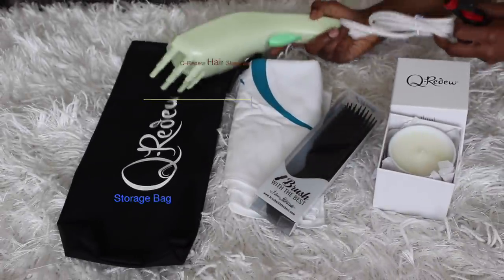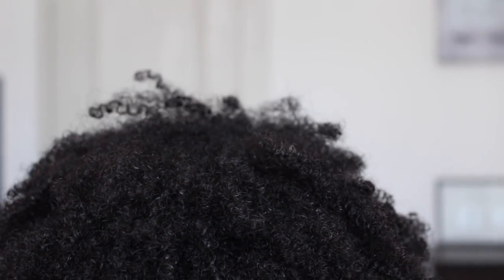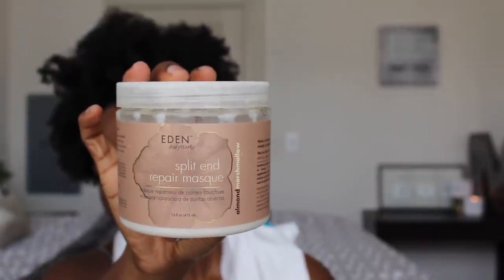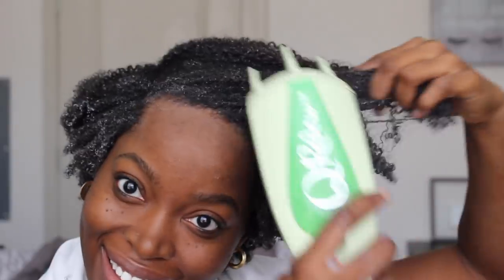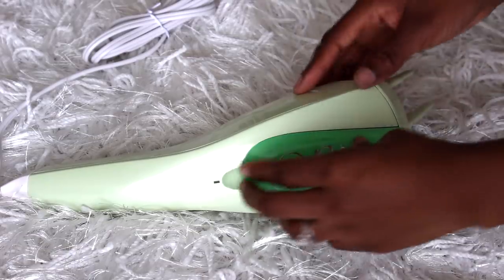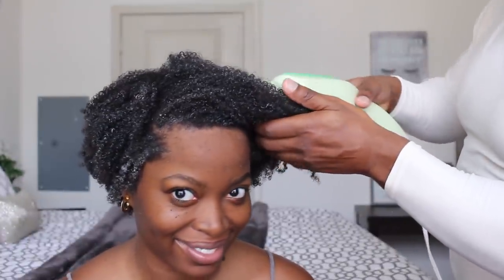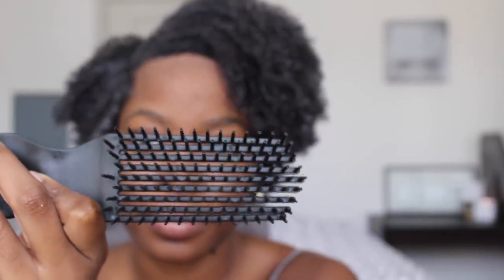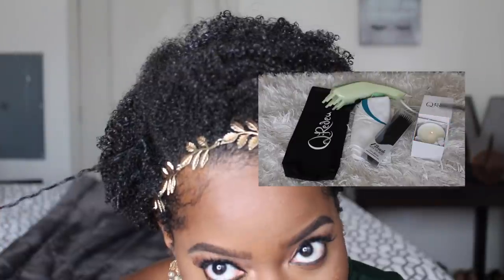Best WASH DAY Routine!!Take Wash day to Another Level| 4b 4c Natural Hair : ft Qredew Was Day & Spa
Finally, a hair tool to promote that you can truly believe in and that makes life easier for naturals everywhere!

This holiday season, the renowned Q-Redew™ handheld hair steamer, will be offering it’s Q-Redew Wash Day & Spa Gift Set just in time for the holidays to not only save edges, ends, and roots but also the dreaded wash-day experience!  As you know, the struggle with embracing natural curls and kinks is REAL, especially when it comes to “wash day.”  The Q-Redew was not only made to make the maintenance of natural curls easier and healthier but it was also made to make the overall naturally curly experience enjoyable and intriguing as our product instantly hydrates and invigorates natural curls with life upon contact!  That being said, we’d love to partner with you to help promote our fabulous Wash Day & Spa Gift Set, which includes the quintessential must-haves to turn the dreaded “wash day” into a highly anticipated experience.

-The Wash Day & Spa Gift Set will be available starting Black Friday, November 23rd.

📌What's Included in The Gift Set Includes?

Q-Redew & Q-Redew Storage Bag

The star of this amazing gift set is none other than our original Q-Redew™, which is an easy-to-use handheld hair steamer designed to help you quickly refresh and restyle your hair. Use the Q-Redew to hydrate, reshape, detangle, stretch, deep condition, and add volume.

Along with the Q-Redew, our Q-Redew Storage Bag is also enclosed providing a durable, water resistant storage bag with toggle drawstring. Large enough to store your Q-Redew and extra hair tools!

Developed and created by celebrity natural hairstylist and expert, Felicia Leatherwood, the Detangler Brush caters specifically to the needs of women with naturally curly hair textures. Widely spaced flexi-bristles glide easily through hair without breaking or damaging your hair strands.

Q-Redew Aromatherapy Candle

Prepare for a relaxed and stress-free wash-day experience with our premium, Q-Redew Tranquility Candle.  This 9 oz premium weighted candle glass comes with a custom soy wax blend scented with Lemongrass & Wild Basil.  Once lit, this aromatherapy candle will have you exhaling and exclaiming “wusa”.

Q-Redew Microfiber Towel

Designed specifically for those with textured hair, our luxury Q-Redew microfiber towel absorbs water from your damp hair while combating frizz. Plus, it’s ideal for quick drying.

Aldophus Scott: “Holiday Love”
Rojay Lew: “Merry Christmas & Worth it”